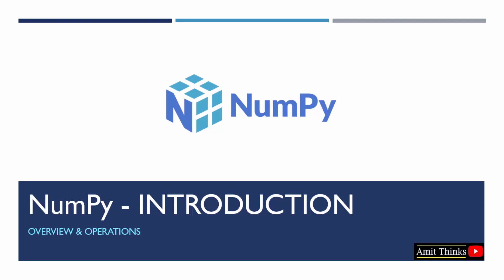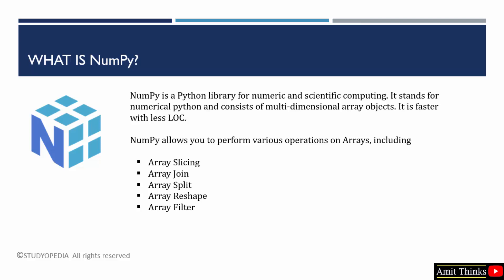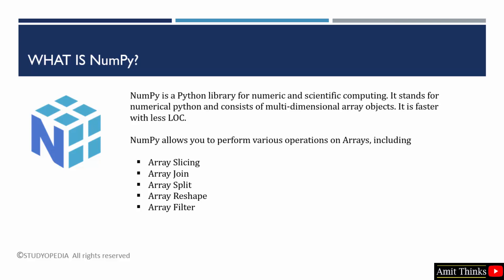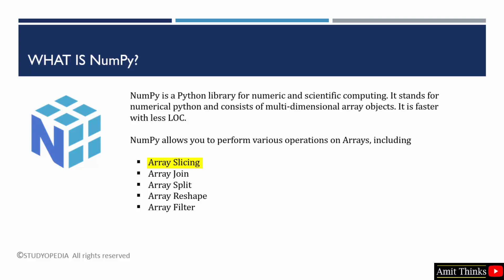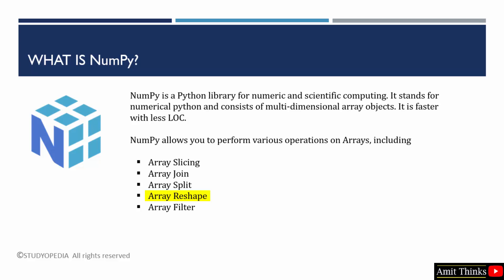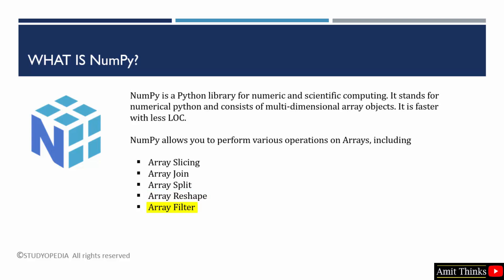1. What is Python NumPy | Complete Python NumPy Tutorial for Data Science | Amit Thinks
NumPy is an open-source Python library, that allows you to work with multi-dimensional arrays and matrices, with the mathematical functions operating on these arrays.